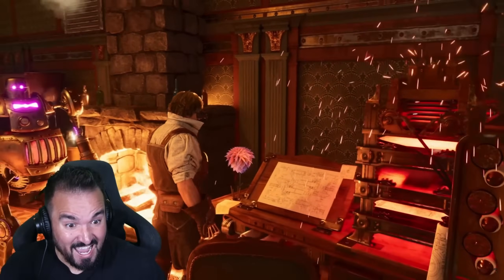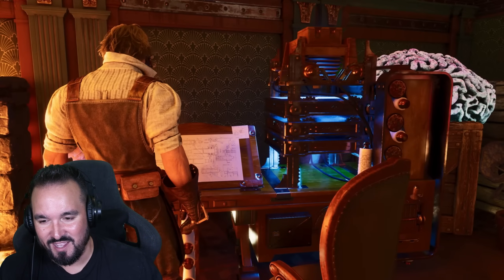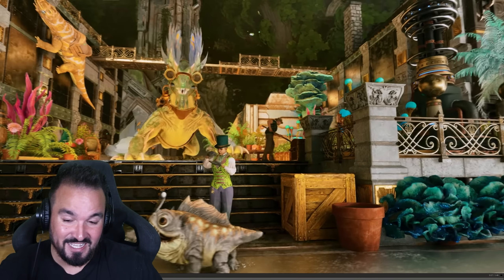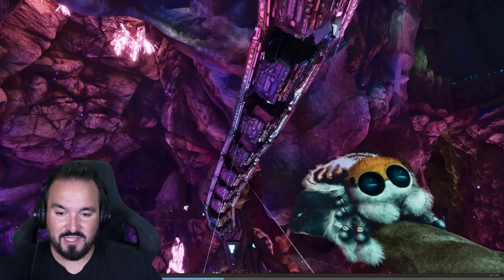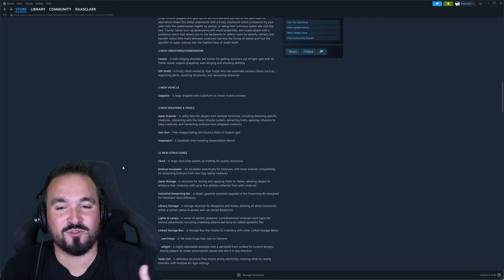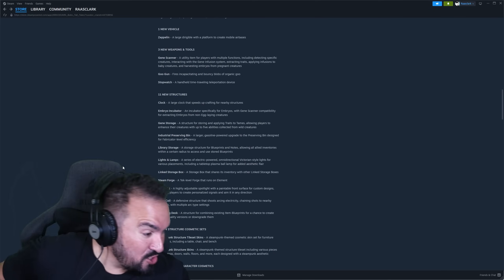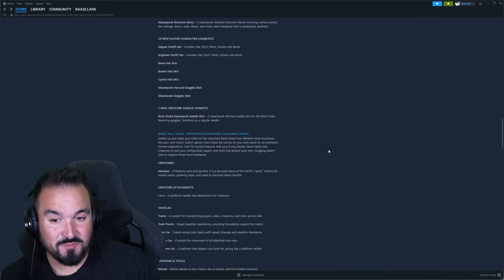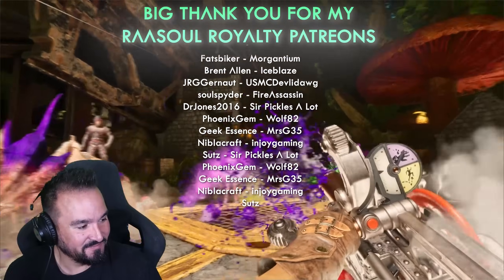ARK ASA Bob's Tall Tales: Steampunk Ascent Trailer Reaction & Breakdown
ARK Bob's Tall Tales: Steampunk Ascent Trailer Reaction & Breakdown

the UK's Most Awarded Manufacturer for PC Builds

I like to PvP, and PvE on ARK Ascended. Usually beating maps under an ARK challenge. Unlocking the ending cinematics is easy with no cheats needed anymore, and usually on a server, official or unofficial, I'm not fussed. Single Player is great though, certainly with a guide for any platform be it xbox, ps4, ps5, pc, it's great. Sometimes play some wild mods, and usually post patch/update. But a survival game needs some community news and that's what I do, giving you the latest on events, maps, maybe even premium mods and official usually covering all maps from Island, Scorched Earth, Aberration to Extinction, Gen 1 & Genesis Part 2.  And one day. ARK 2!